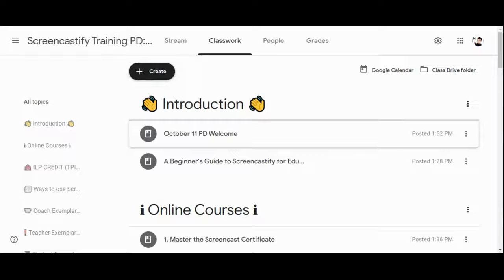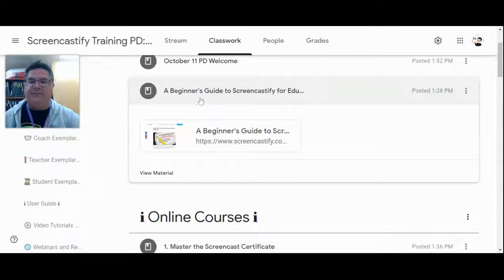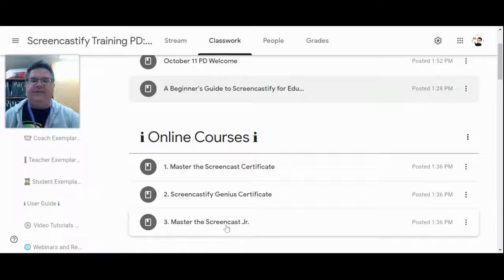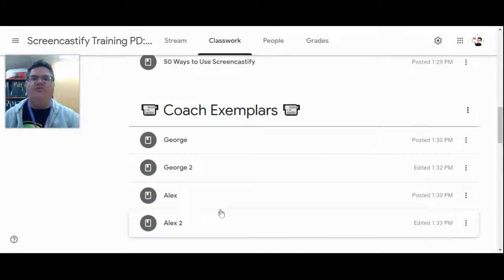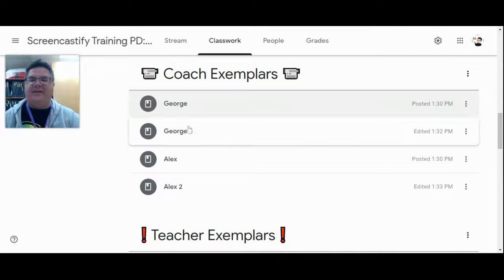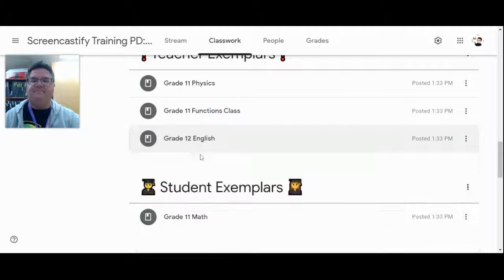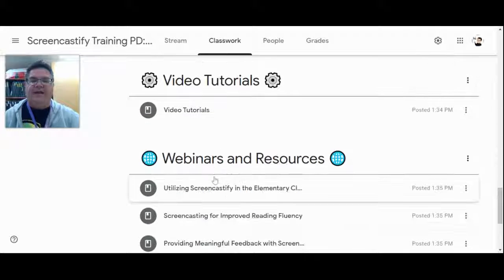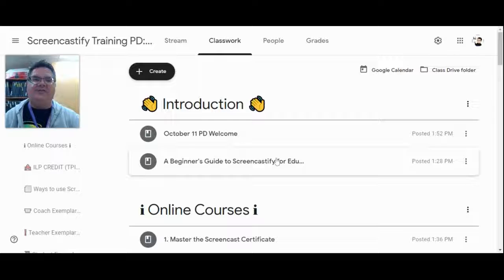Screencastify Training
October 11 PD Day